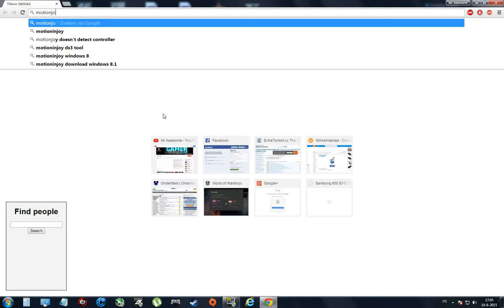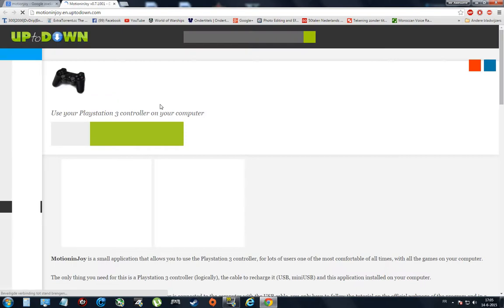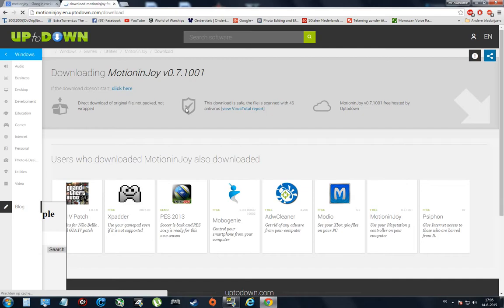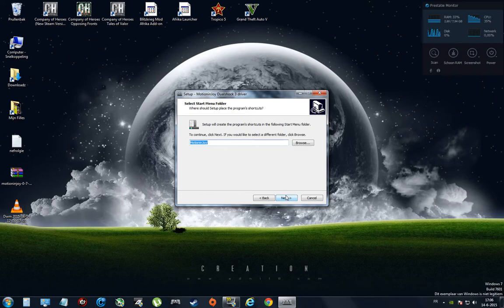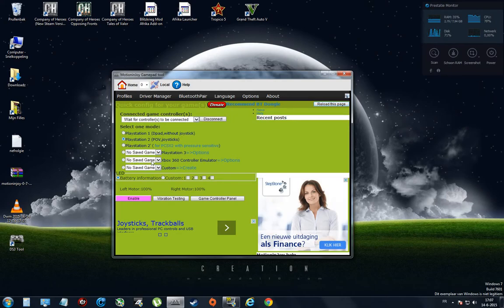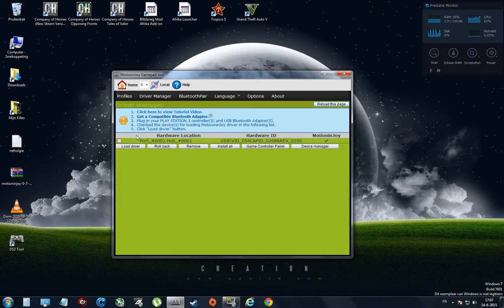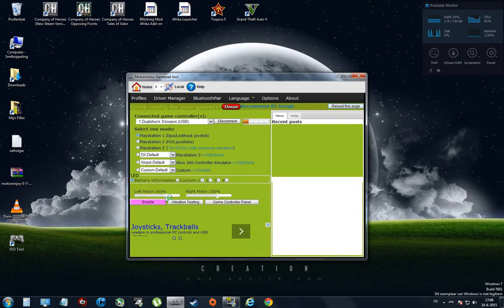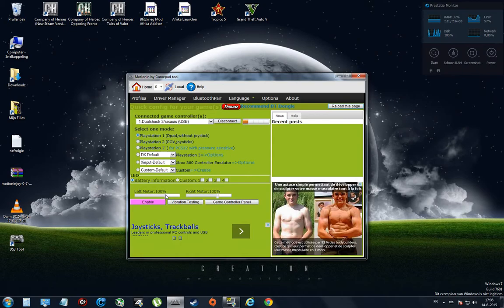How To Connect DS3 MotionJoy Controller Tool For windows 7 With Comment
Today i show you how to install ds3 tools controller for pc i have the obigben controller like Ps3

More gameplay's:

Playlist: Company Of Heroes - Blitzkrieg Mod Gameplay

Playlist: Zombie Army Trilogy Multiplay Sniper Elite "Awesome" Gameplay

Playlist: Plants Vs Zombies 2 Garden Warfare "Awesome" Gameplay

Playlist: Plants Vs Zombies it's About Time "Awesome" Gameplay

Playlist: How To Install Or Make

Funny Gameplay